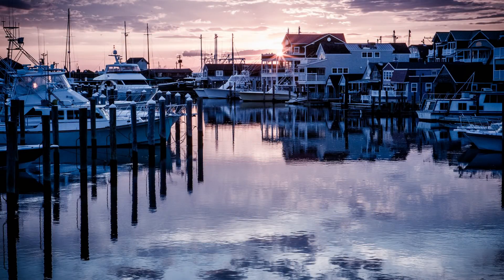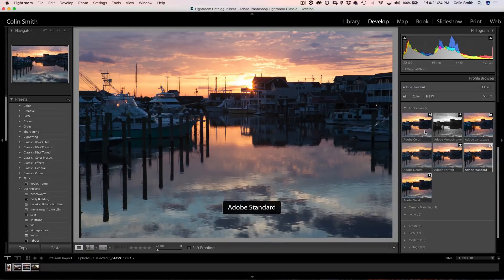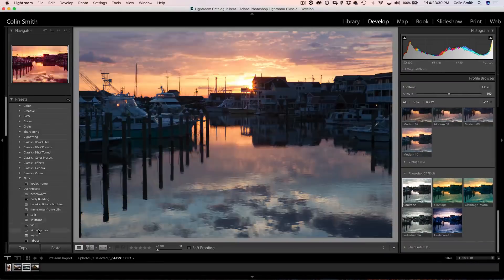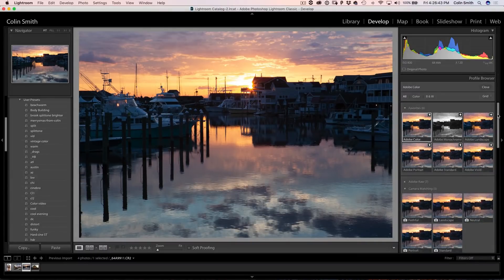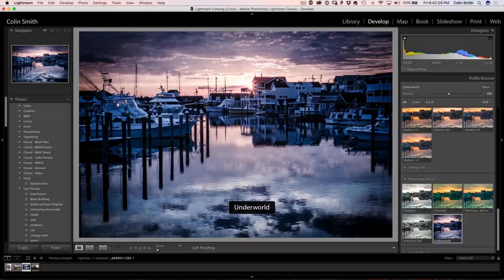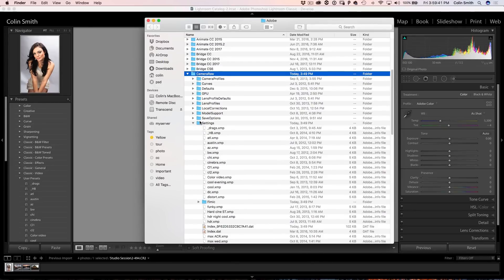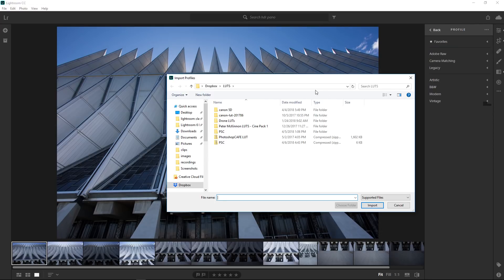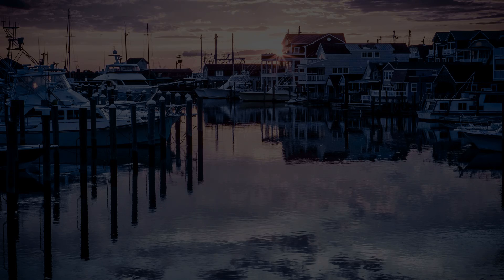NEW Color profiles Lightroom + ACR. HUGE update (free presets)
Adobe has updated Lightroom 7.3 and now we have amazing Color Profiles as well as other new features. Learn how to use all these new features including the Profiles. Learn how to Install profiles in Lightroom and Camera Raw. Get a free preset pack and start making your photos look beautiful.